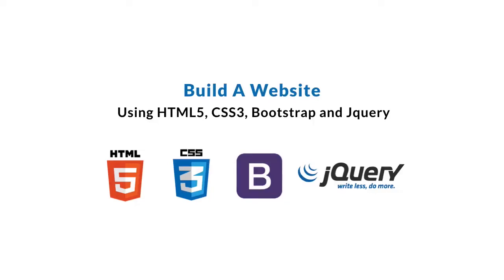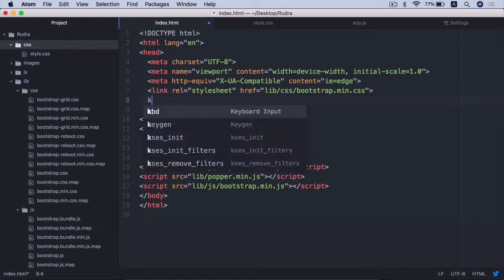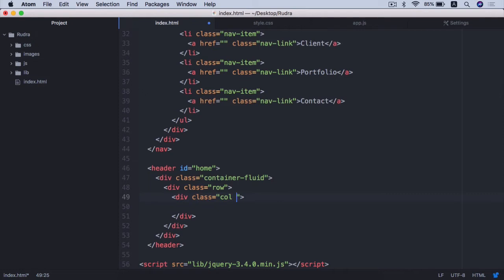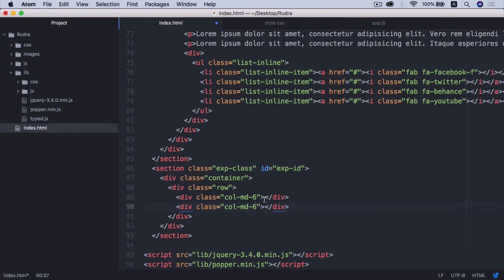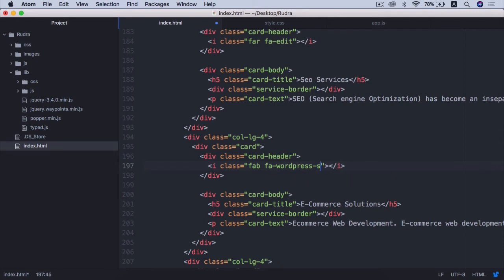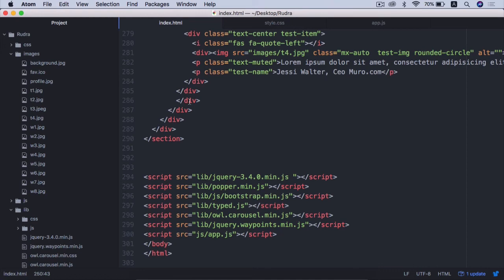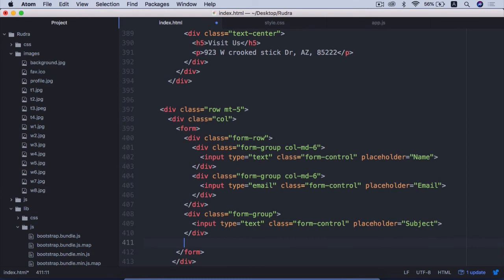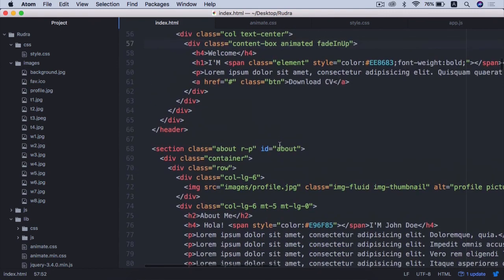Build a Portfolio Website Using HTML5, CSS3, Bootstrap and Jquery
In this course you will learn how to build a professional looking website  using HTML5, CSS3, Bootstrap and jquery.

Aspiring Front End Developer who are curious to enhance their front end skills.

Using and customising a text editor for front end devleopment.
Learning new HTML5 tags.
Importing Font Awesome icons and Google font.
Creating a preloader and cool transition effect.
Use of Bootstrap for responsive design.
Adding and Customizing Open source Javascript libraries.
How to implement Owl carousel and Image gallery with filtering option.
Adding animation to the website.
working with flexbox.
etc.

Looking for fast, reliable, and affordable web hosting? 🚀
Host your website with Hostinger and enjoy super-fast speed, 24/7 support, and beginner-friendly tools to get your site online in minutes.

✅ Perfect for WordPress hosting
✅ Free domain & SSL included
✅ Easy-to-use control panel
✅ Affordable plans for bloggers, businesses & eCommerce